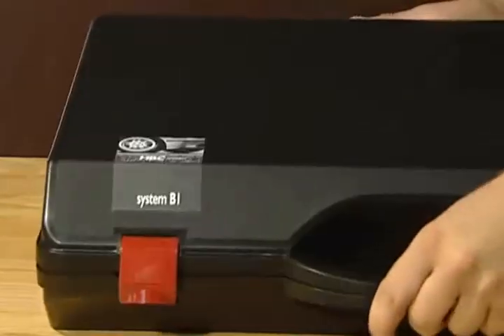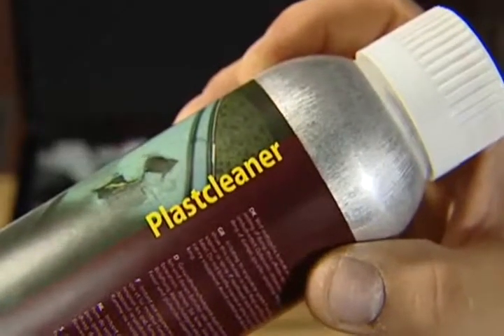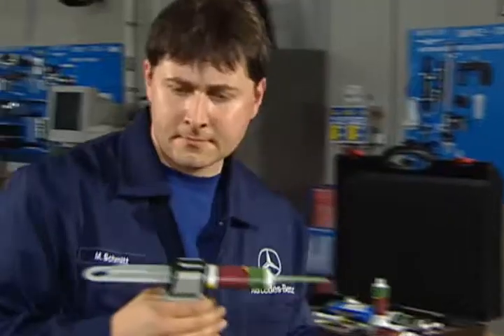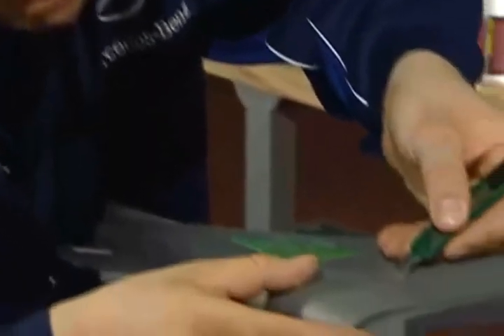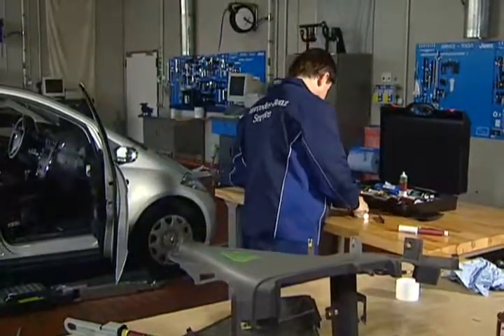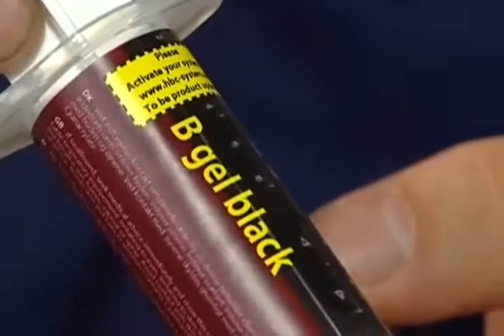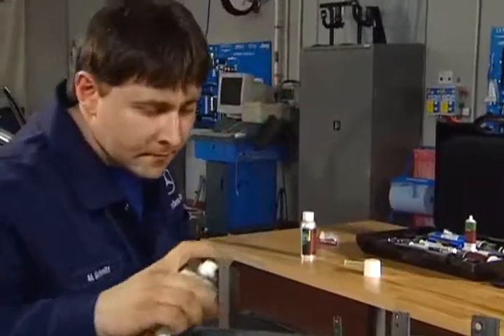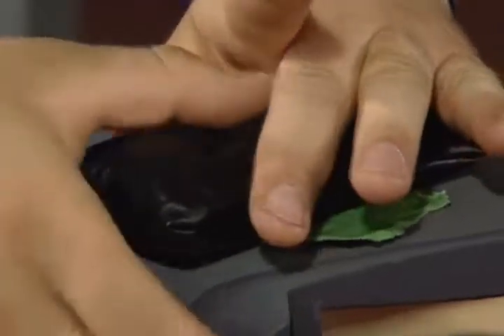System B - Leather & vinyl repairs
Leather, Plastic & Vinyl interior repair system for both hard and flexible as such as holes of telephone / navigation holders, dashboard, seats.